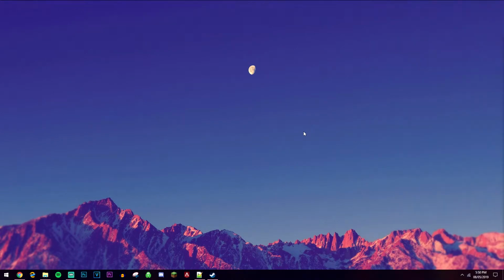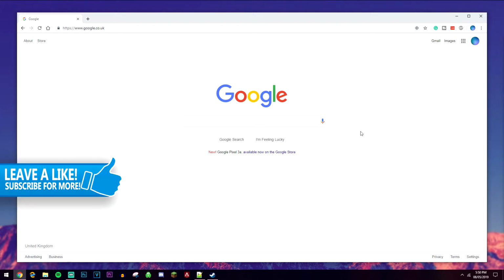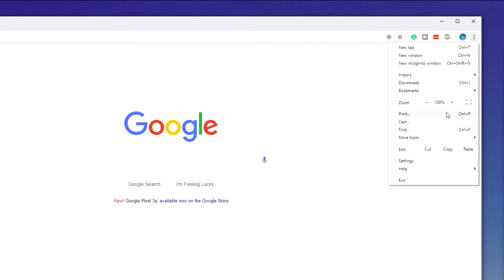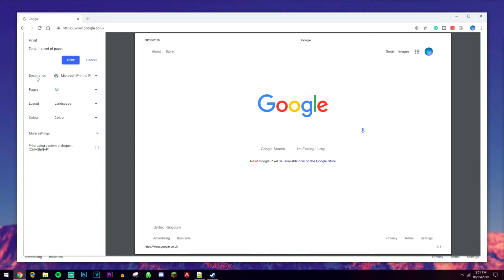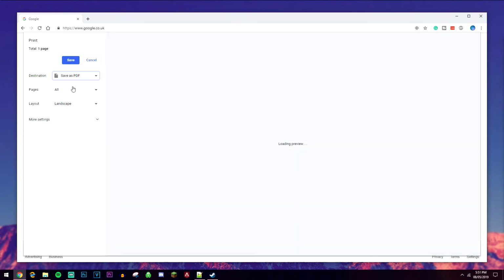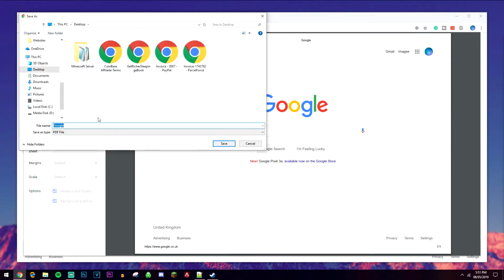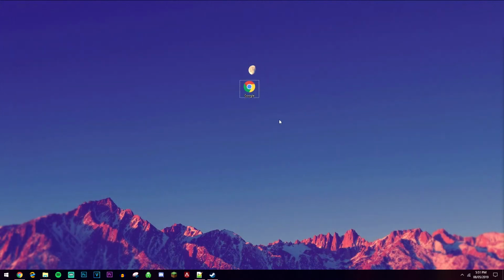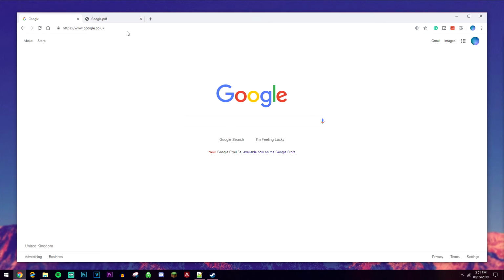How To Save Website As A PDF | Step By Step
Today, you will learn how you can save a website page as a PDF file on your Computer. It is super simple to do and you may want to do this to save or print important information later so you don't have to access the website again.

VIDEO LINKS
🔹 Consider Leaving a Tip?